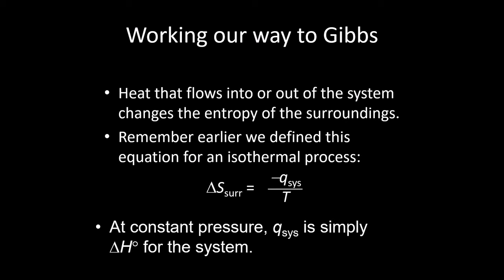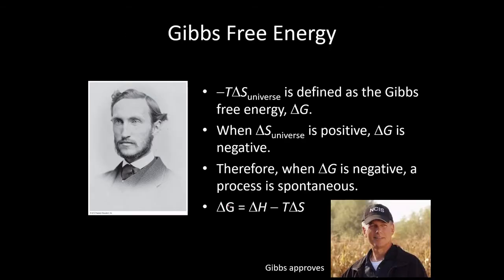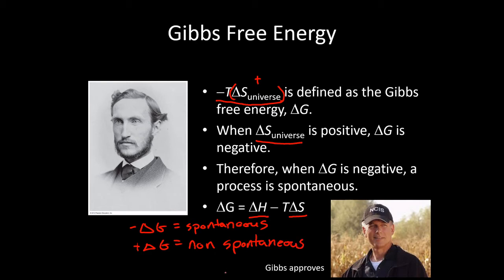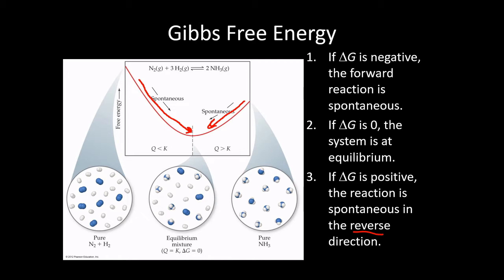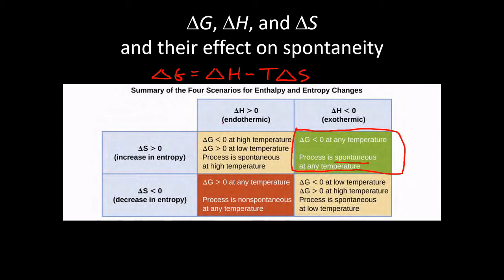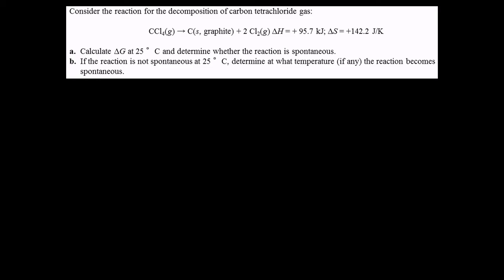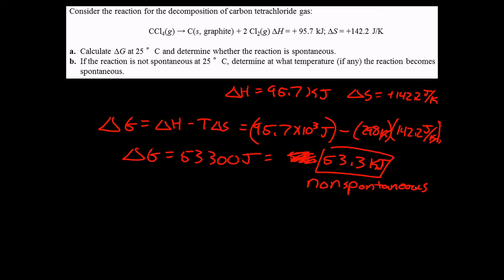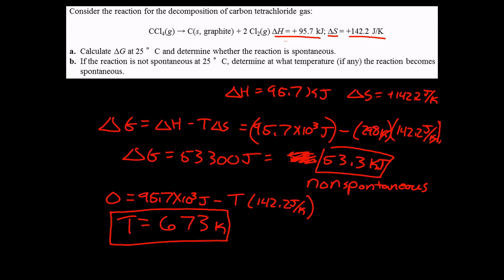Chapter 16 part 4